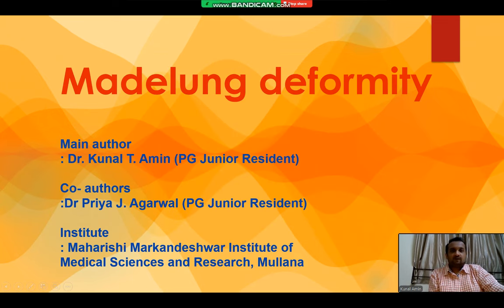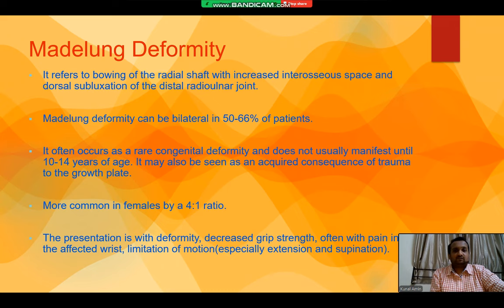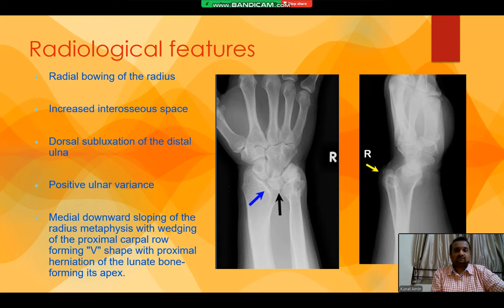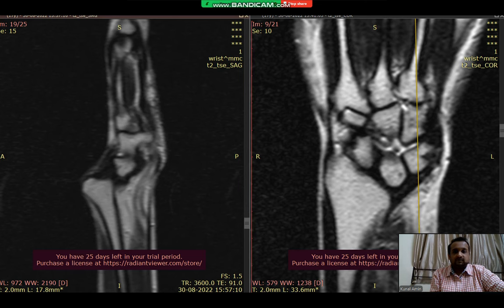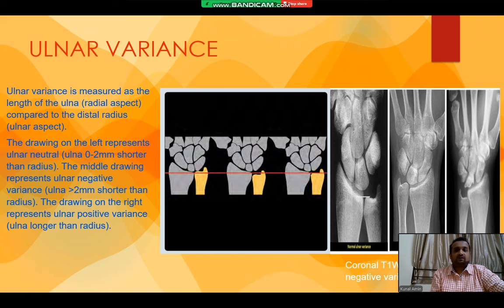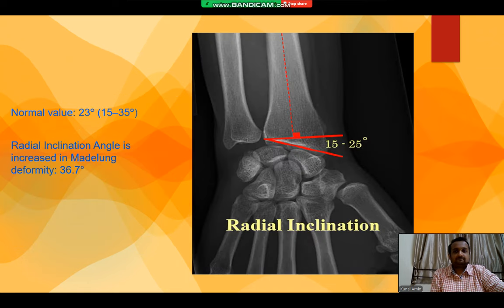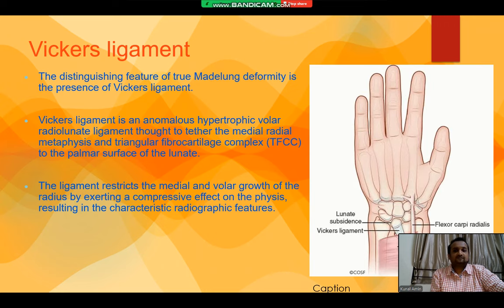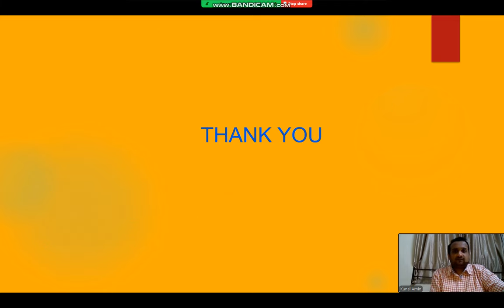Kunal T Amin | Madelung Deformity